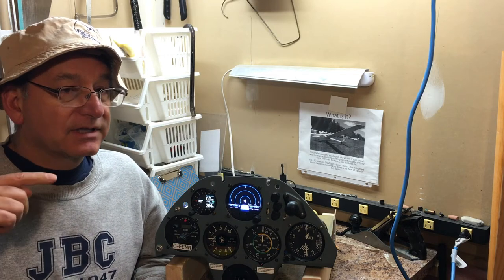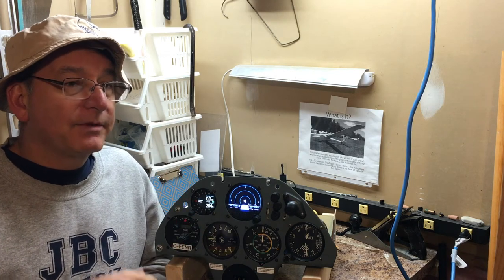"Radar" Display In a Glider / Sailplane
Aside from the basic instruments of a glider (ASI, VSI, Altimeter, compass, yaw string), there are a variety of other instruments pilots may have to provide information in-flight.

The more common additions to these instruments would be a radio, electronic variometer, and FLARM.  Many pilots will use a flight computer for navigation and glide calculations.

My glider has something else called a TrafficView, which integrates with the FLARM.  While it's primary function is to provide graphical alerts for the FLARM anti-collision system, it also shows where surrounding air traffic is, airspace information, turnpoints and airports. While not a full navigation system, it's pretty close.

The aspect of having concentric circles showing where nearby aircraft are relative to itself seems like a radar display, it's not really radar.  However, so long as nearby aircraft have FLARMS or ADS-B transponders, the information is analogous.